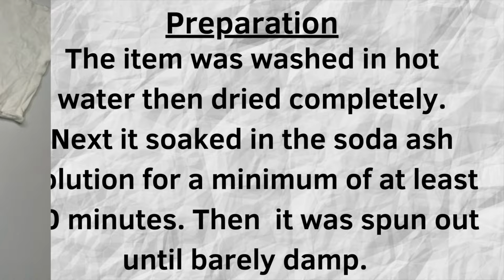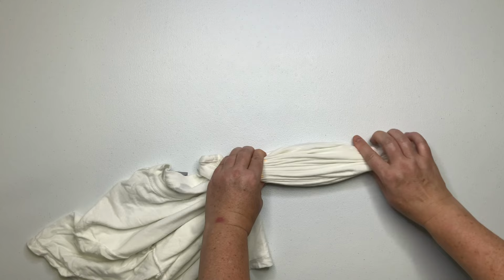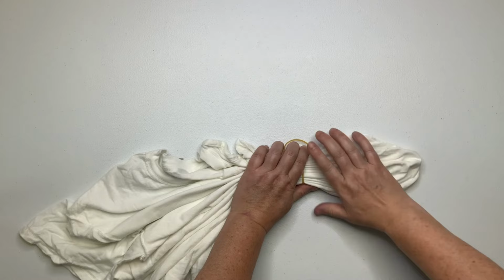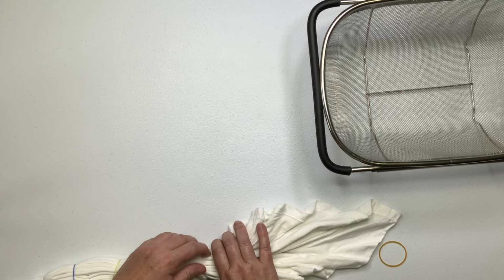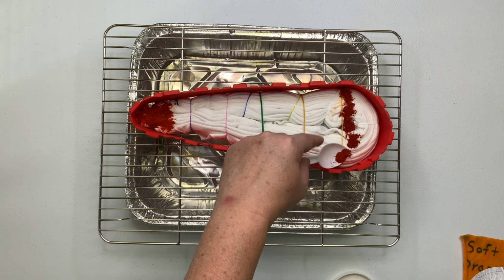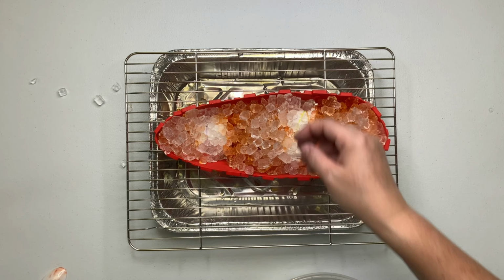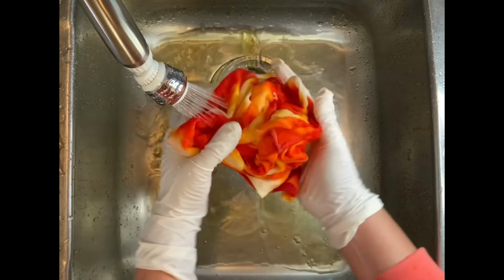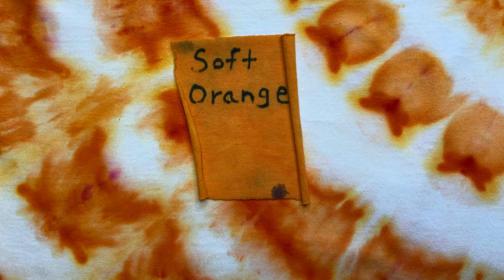Tie-Dye Designs: Soft Orange Side Fanfold Ice Dye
In this tutorial I’m going to show you how to tie dye a side fanfold using the ice dye method and procion dye from Dharma Trading Company. Soft Orange.

Rubber Bands (small size)

16oz Squeeze Bottles

8oz Squeeze Bottles (Dry Dye)

8" Curved & Straight Hemostat Set

8" & 10" Curved Hemostat Set

10” & 12” Curved Hemostat Set